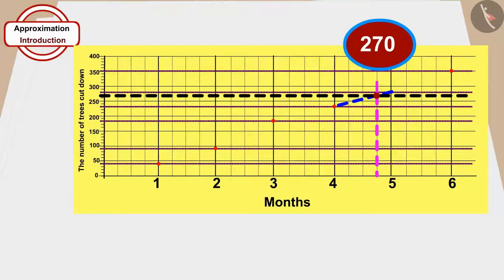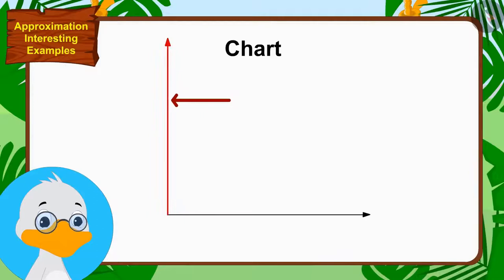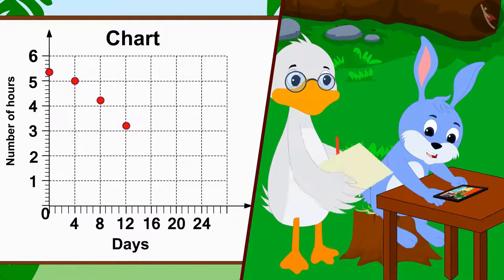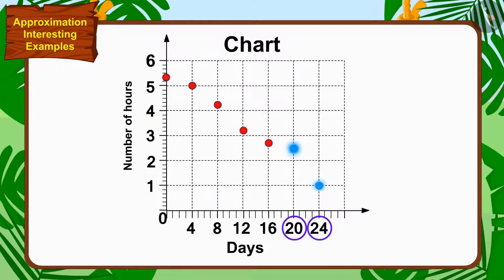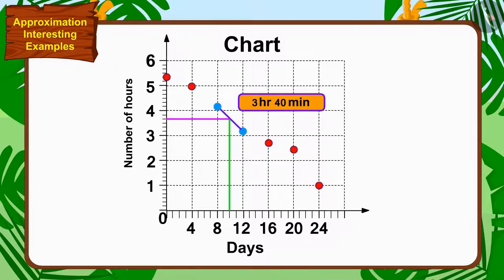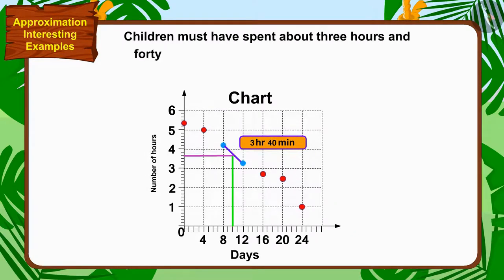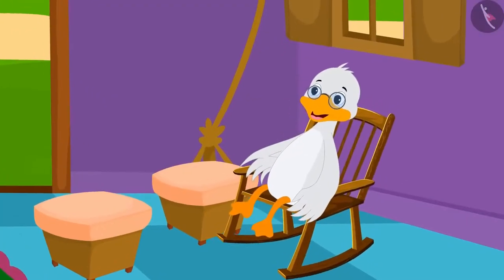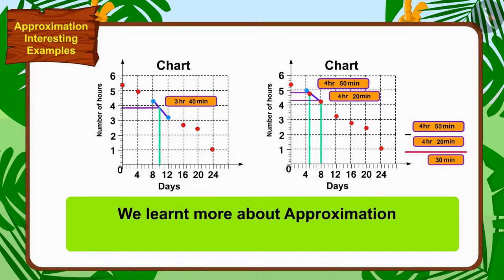Class 5 Maths Chapter 12 "Smart Charts" (Part 9) cbse ncert